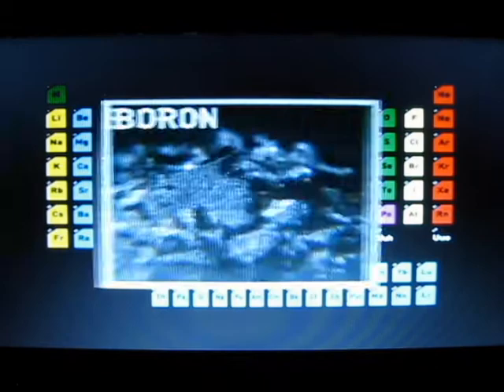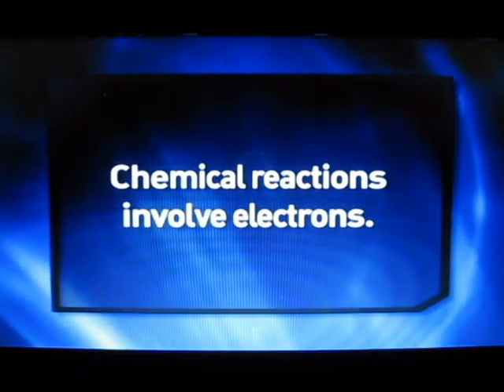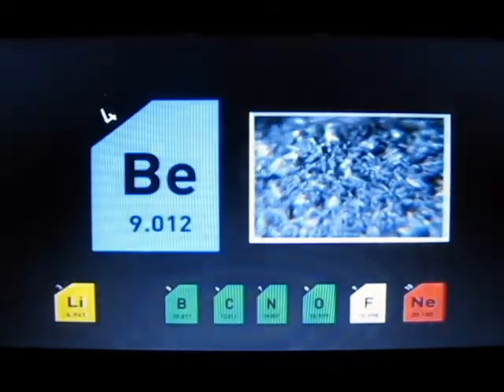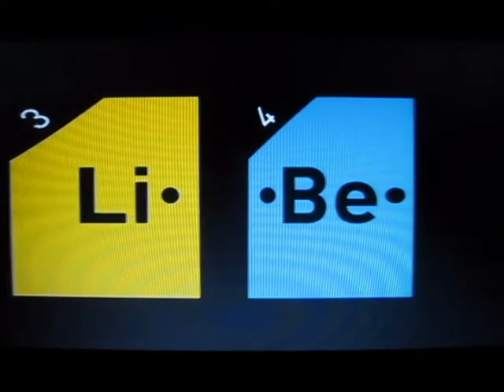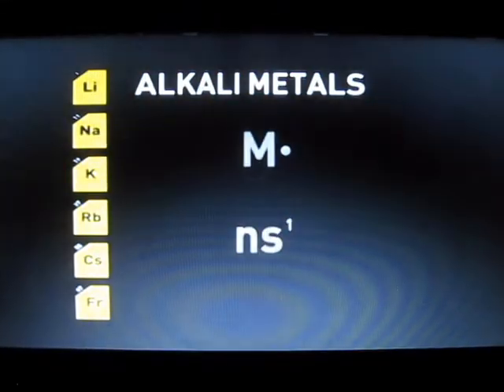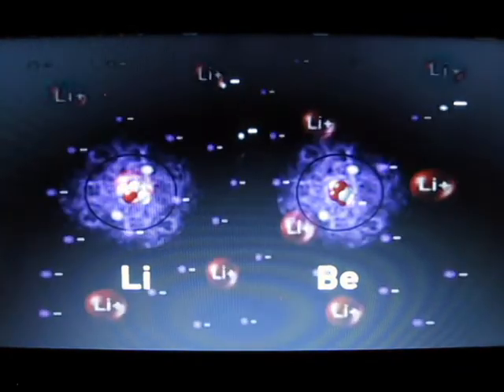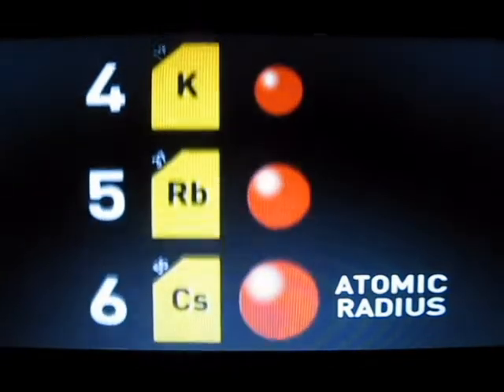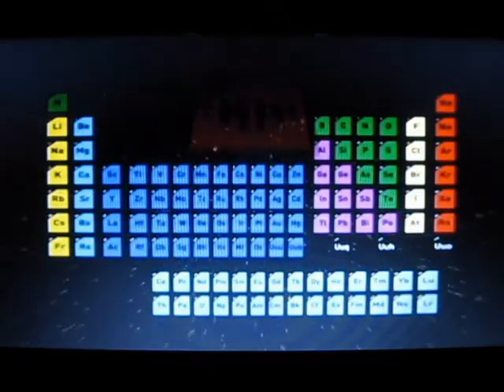Using the Periodic Table Video